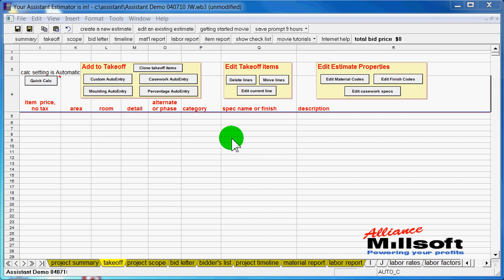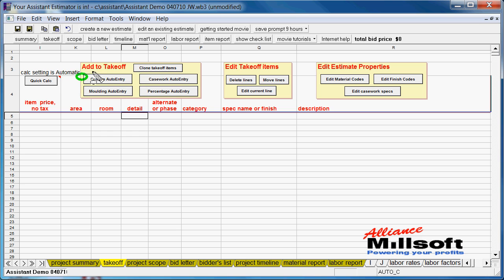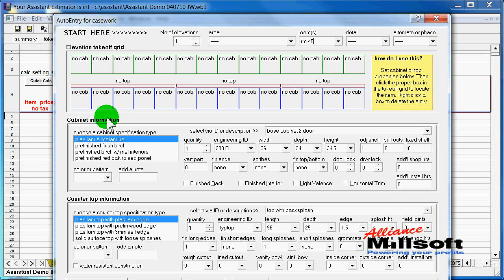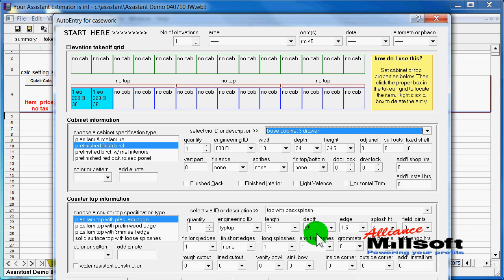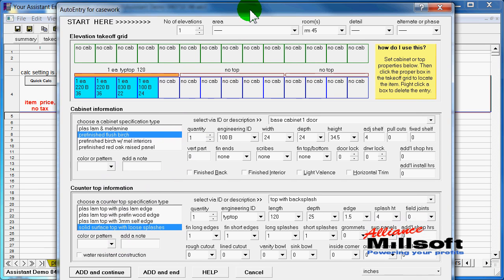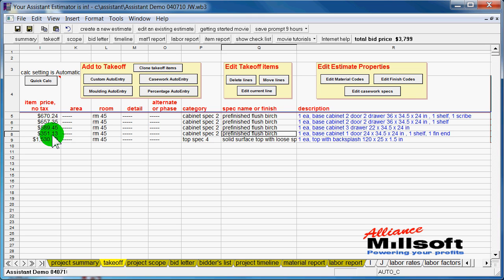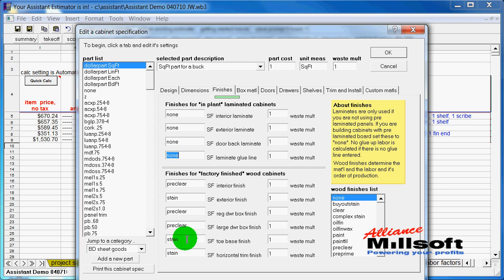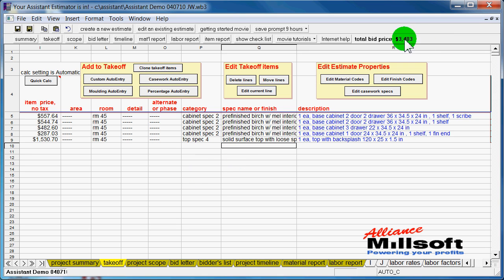Intro to cabinet and millwork estimating software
See how The Assistant Cabinet and Millwork Estimating Software quickly and accurately produces cabinet estimates and millwork estimates, pricing, and proposals, while leaving you with a wealth of information to get projects off the ground fast.
This particular video file is the first of a three video series. It contains an intro and details on cabinet takeoff and pricing .. a complete cabinet estimate.